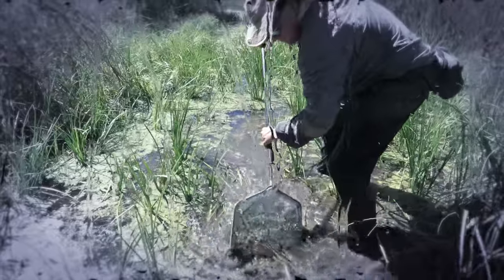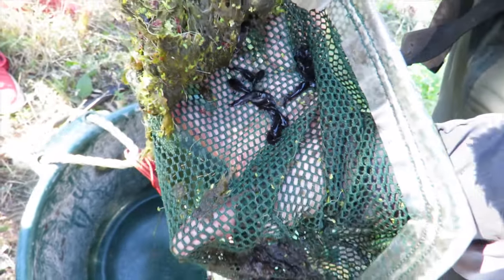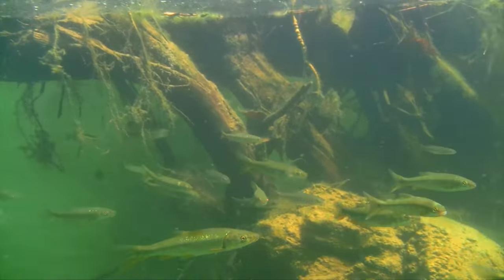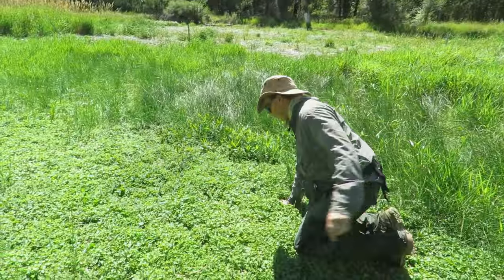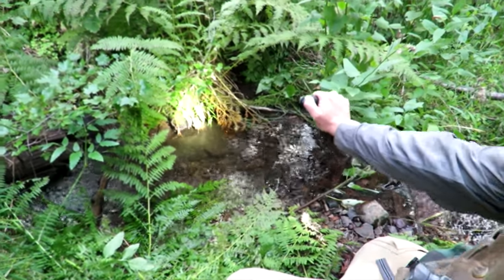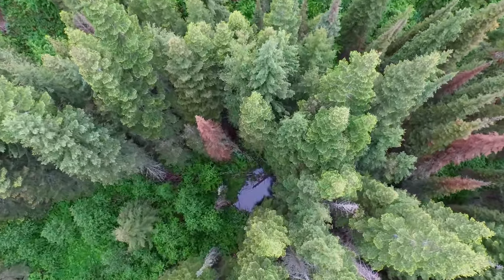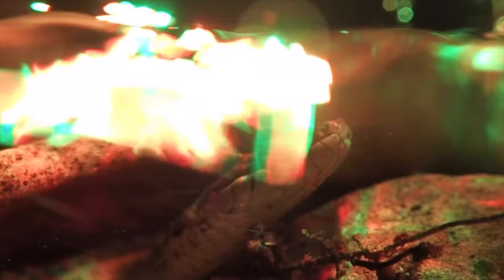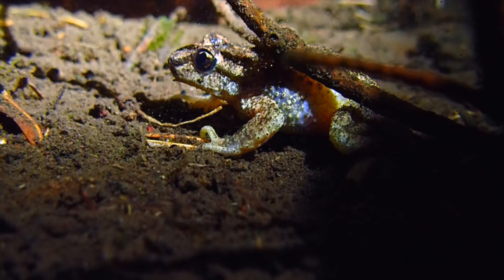Invasive Species Control and Herpetology 101 Montana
From invasive catfish on the floodplain to snakes and frogs in Davis Creek, this film follows Matt Schertz while he aims to control invasive species and surveys for reptiles and amphibians in Western Montana.

Wild Films photographer, Cherin Spencer-Bower, spends time outdoors behind a camera filming wildlife and scenes around the Western United States and New Zealand. She has a Bachelors Degree in Environmental Biology and found her interest in studying birds, mainly raptors, on migration. She is an experienced wildlife photographer, drone operator, and video editor taking her films from their first appearance on camera to final production on screen.